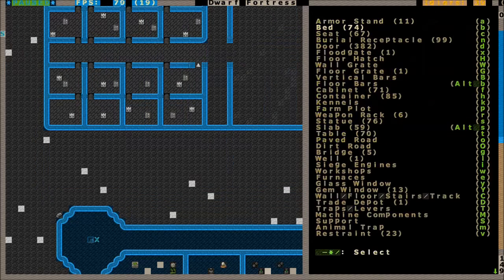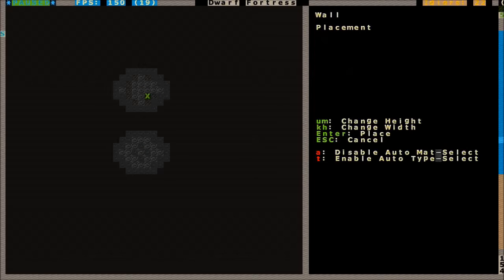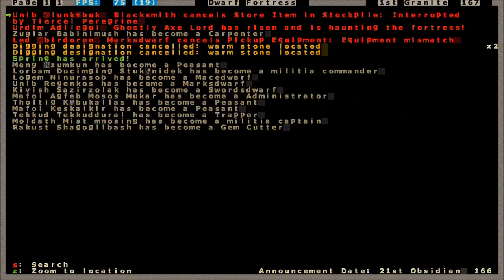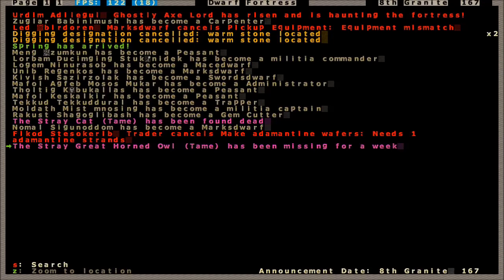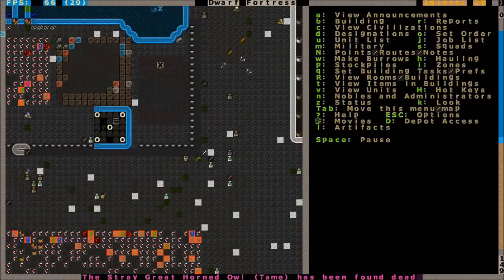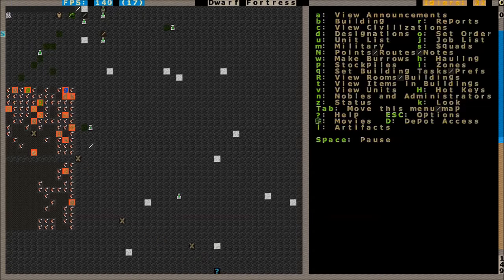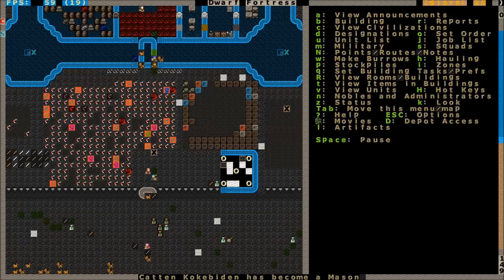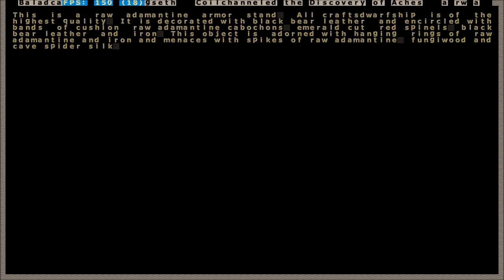Dwarf Fortress - Zondakost #77: Monumental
While it's quiet, I get to work on those half finished monuments.